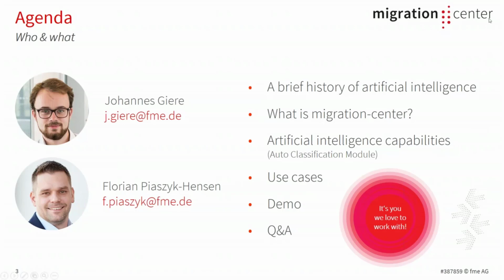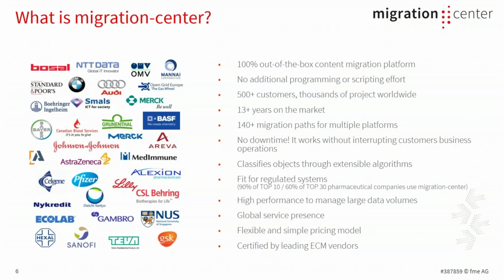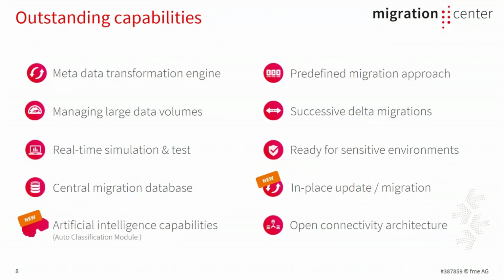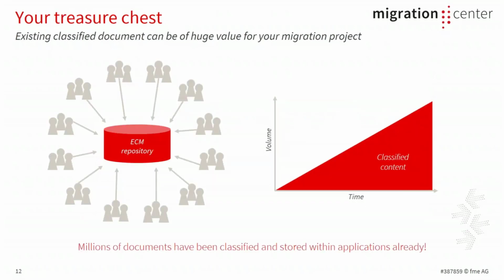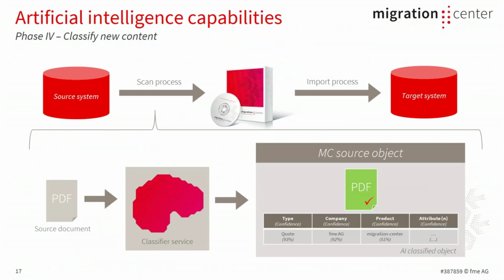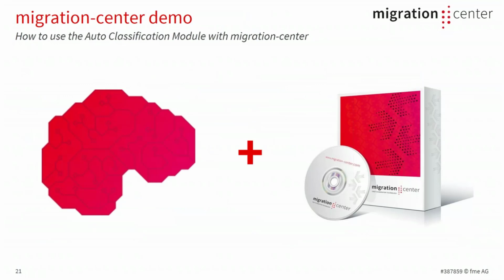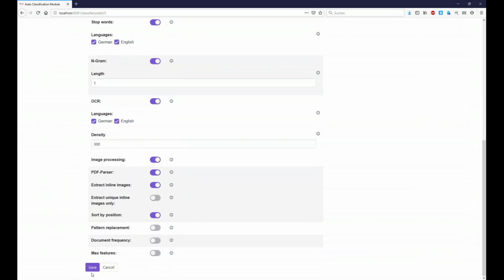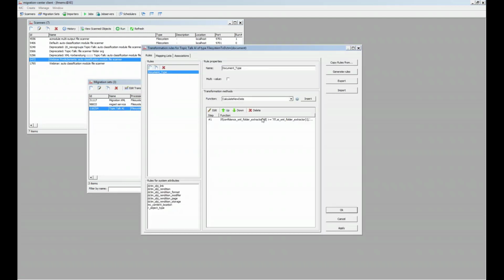Webinar | Document classification and metadata enrichment with the auto classification module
Migrating content has never been easier than with our new migration-center artificial intelligence and machine-learning module. With the help of our migration-center module, we are able to classify your document and enrich your metadata based on your existing classified content very easily.

Whenever you plan to integrate new content into an existing ECM system, our module is a very effective option to increase the quality of the migration outcome or simply auto classify your content during the migration process.

Jump directly to our live demonstration: 31:05